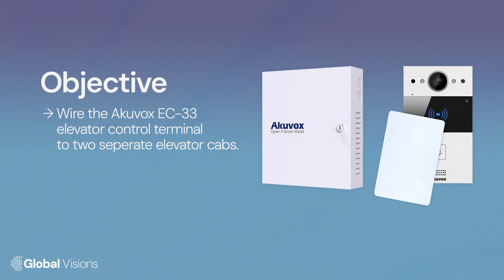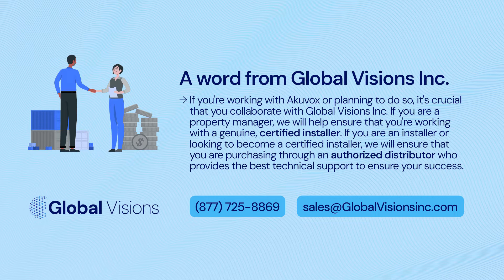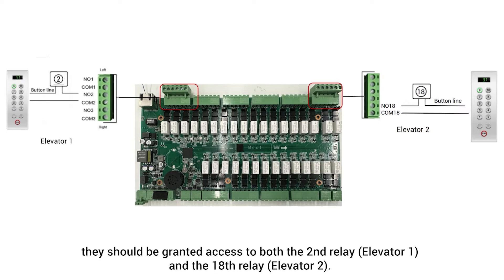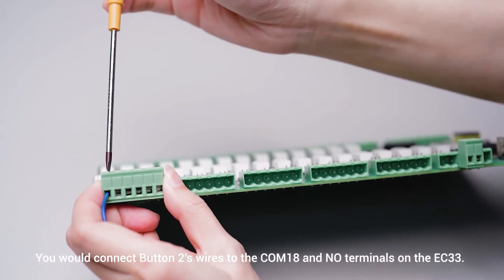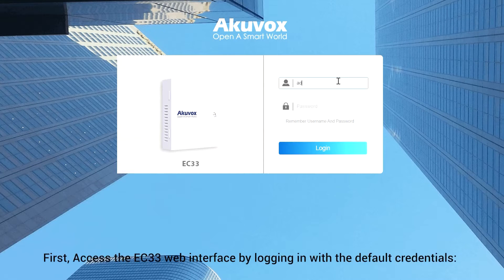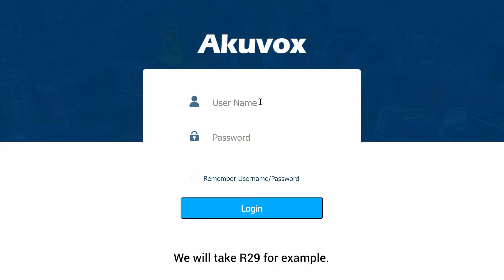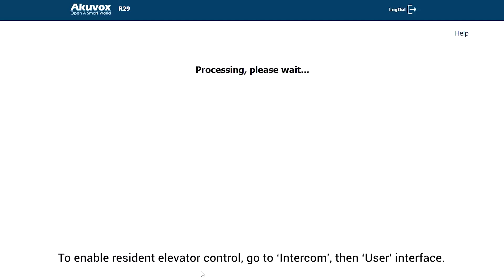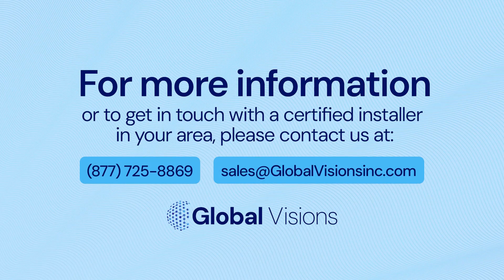Akuvox Elevator Control Relay Wiring For 2 Elevator Cabs